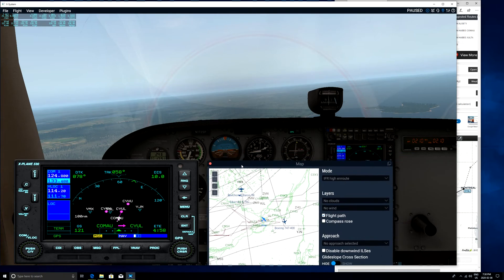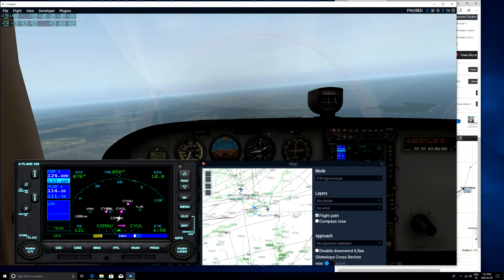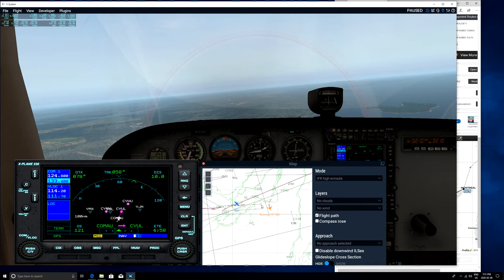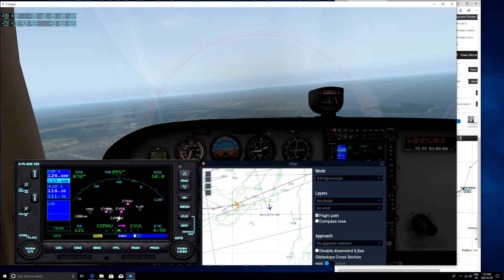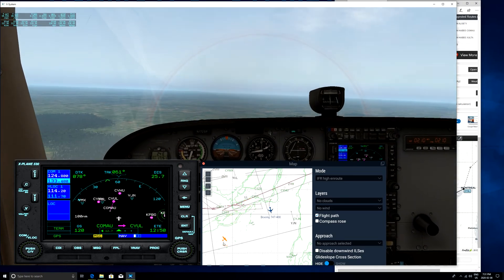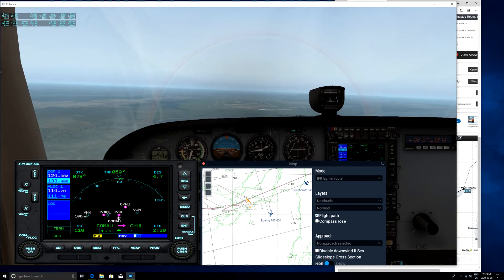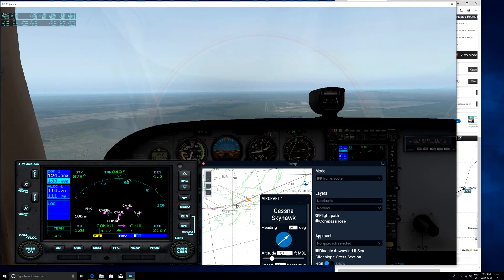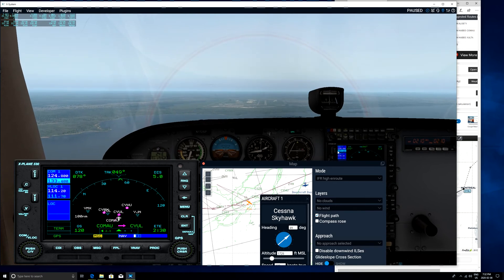XPlane 11 Map Trick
Came upon this by accident. What a fantastic tool. Need I say more? Give it a try. You'll love it.